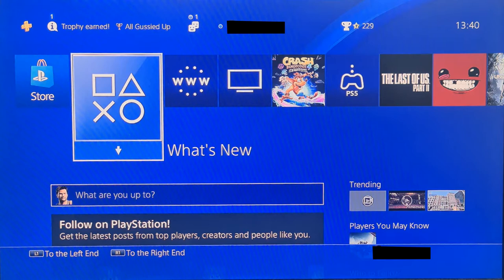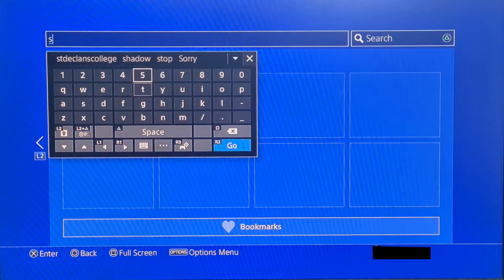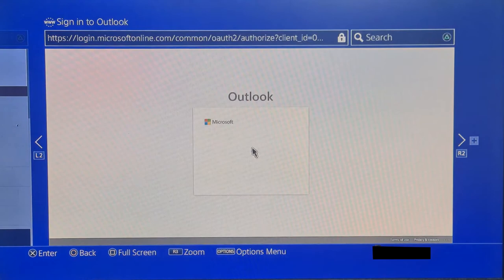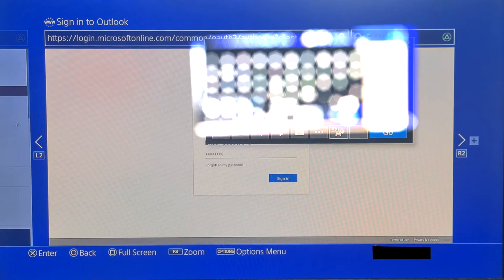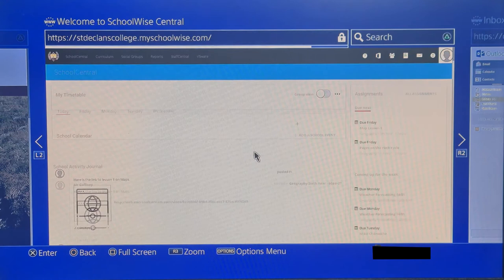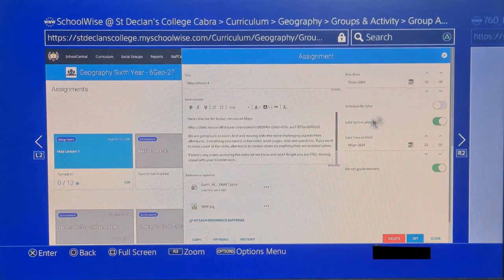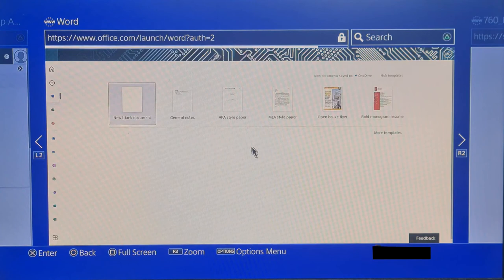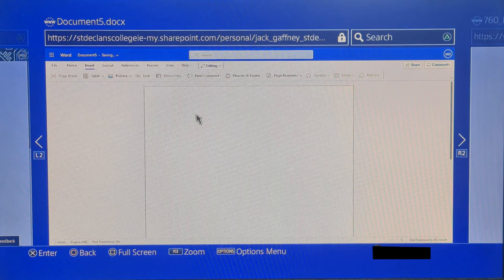Accessing Schoolwise on PS4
How to access schoolwise using your PS4